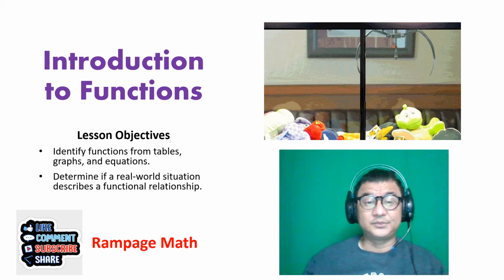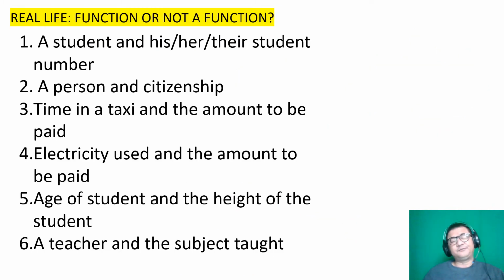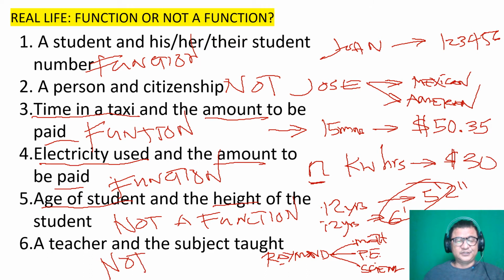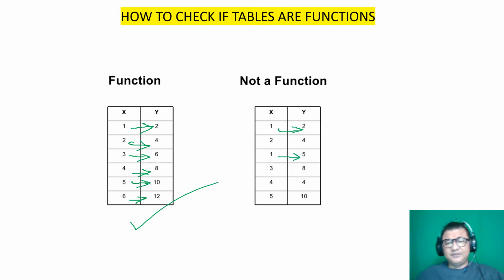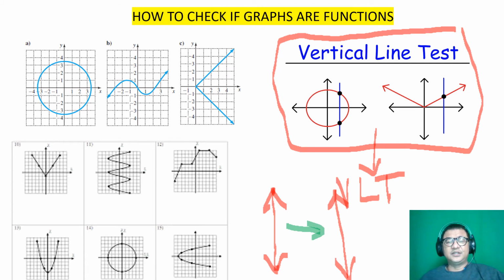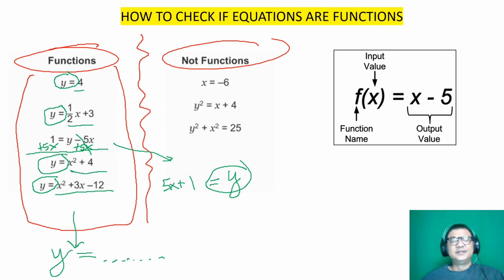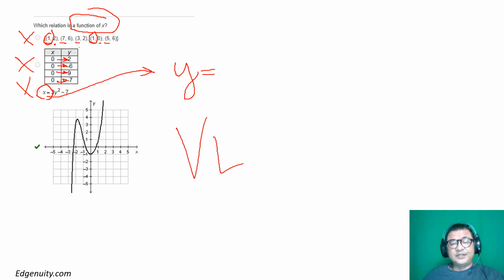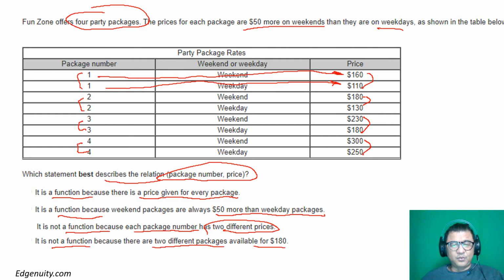Introduction to Functions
Definition, Different Forms, Comparing